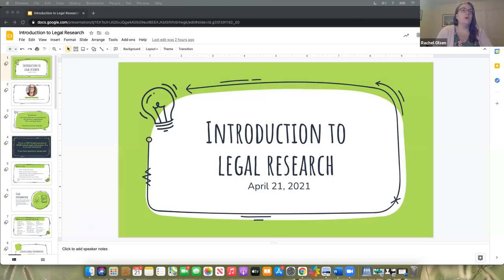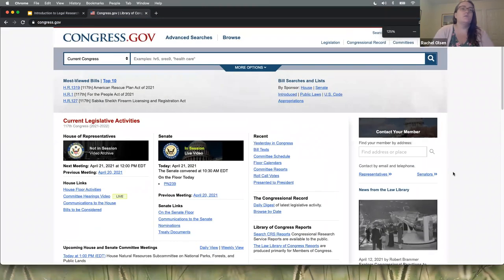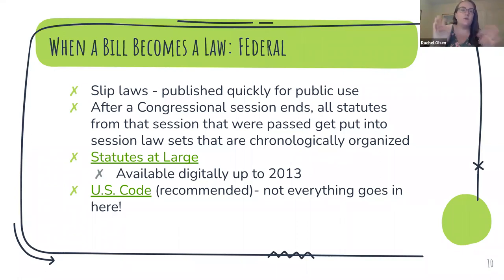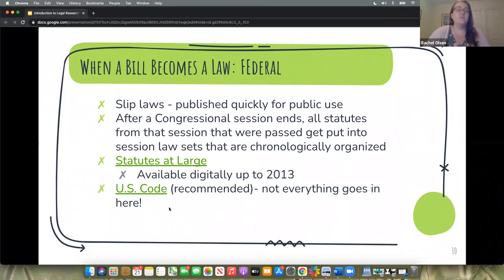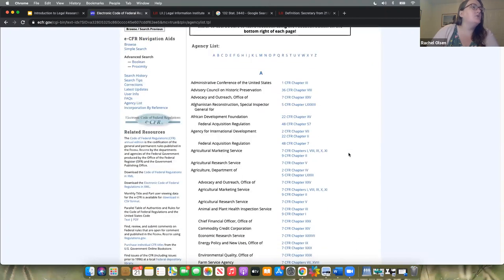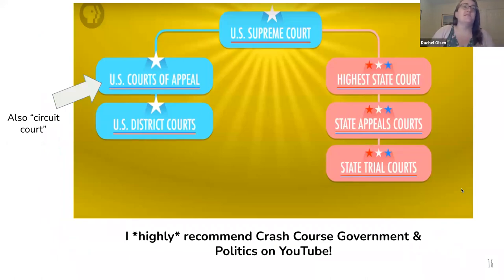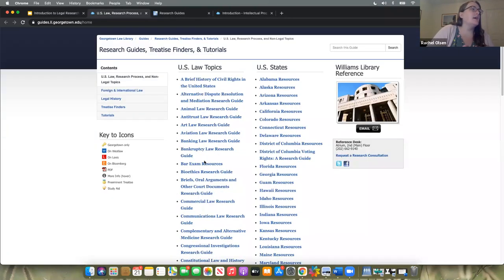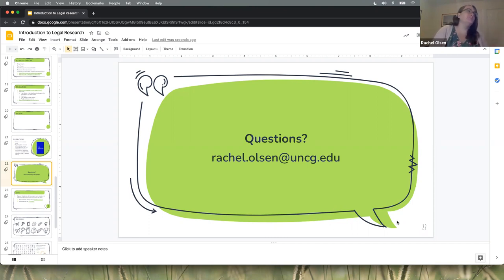UNCG Libraries Research and Application Webinar: Introduction to Legal Research